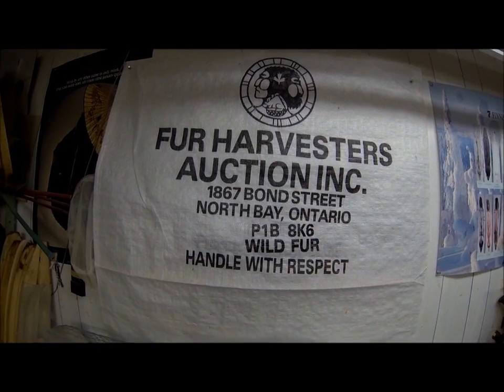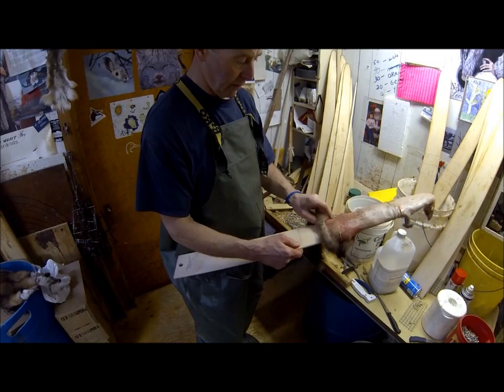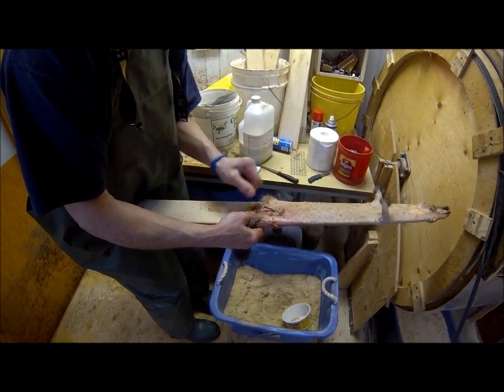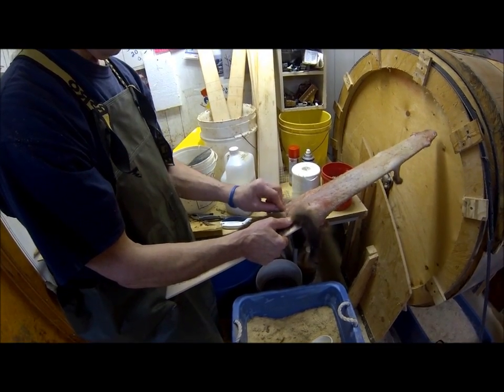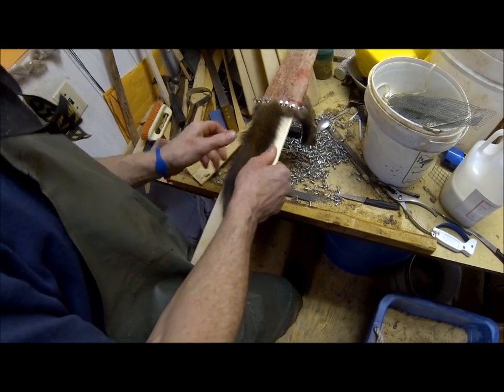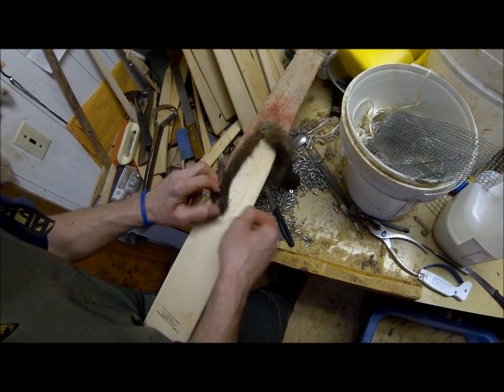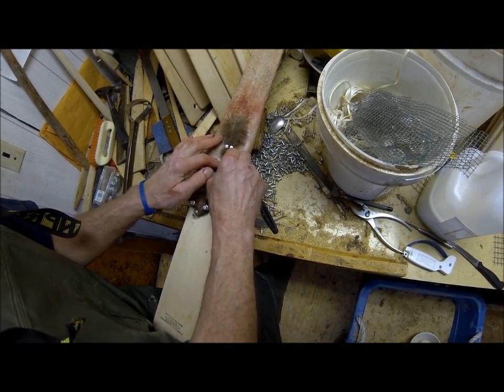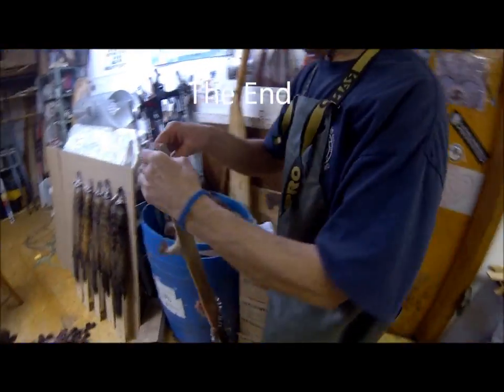Fur Master Series - Marten Boarding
In the "Fur Master Series"  legendary Jim Shouse shows how & gives tips on how to get top returns on your pelts. Former trapper, fur farmer & current FHA agent Jim Shouse has many years of experience in fur handling. This series will focus on land fur as there are already a lot of great vids on water fur, hopefully this will help some trapper's realize a better return on some of their pelts ...  This video shows proper marten (Sable) boarding techniques ..!!